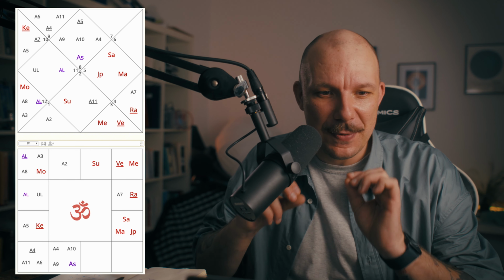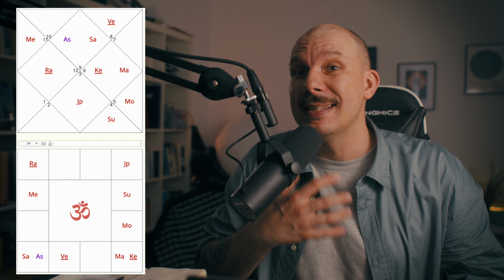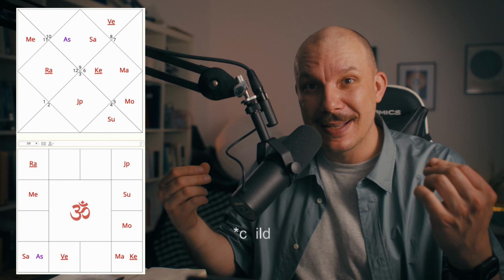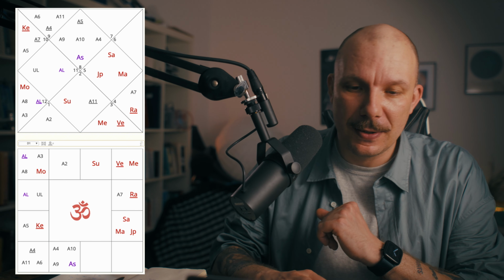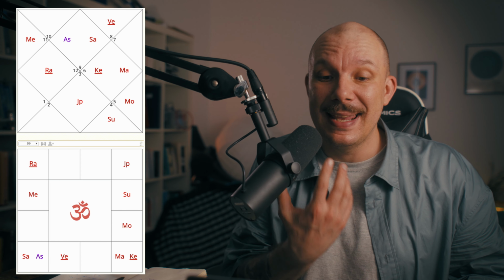Finding Good & Bad Planets 101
There are many ways to understand which planets are good and bad in our charts, it all depends on the point of reference or perspective. Herein I am sharing few viewpoints so you can decide what you want to analyze.